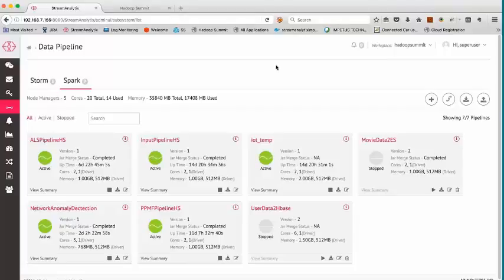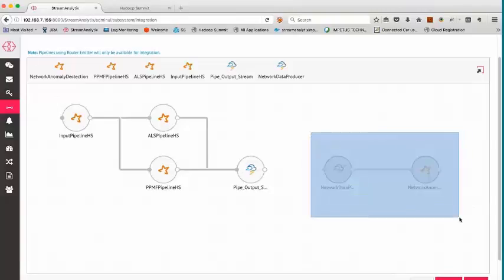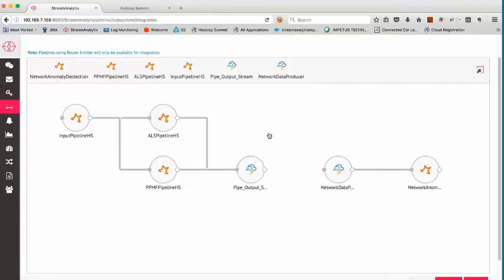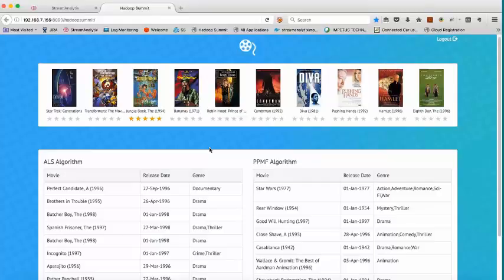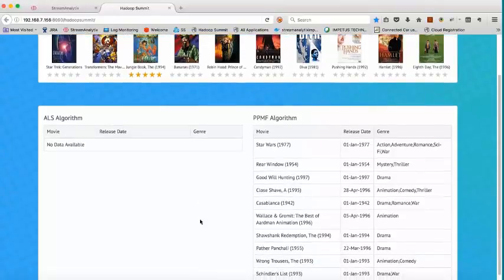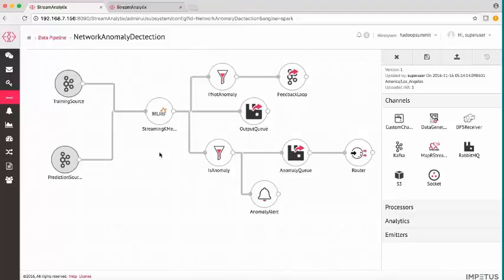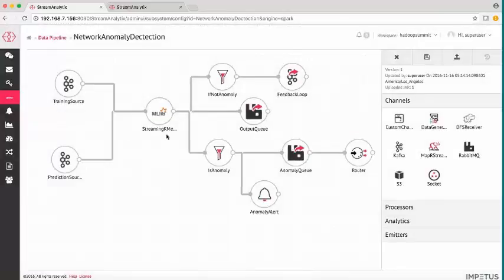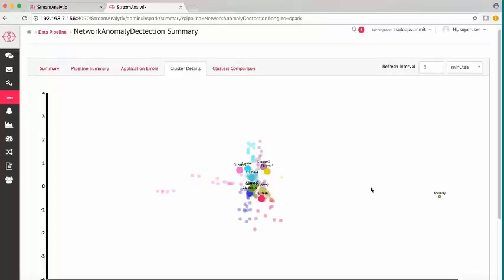Advanced Platform Features Overview Video